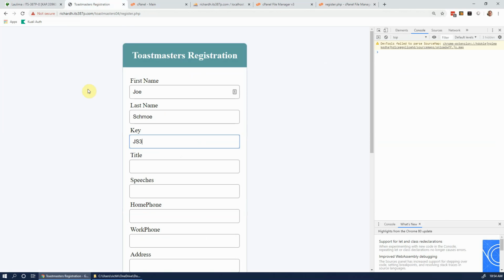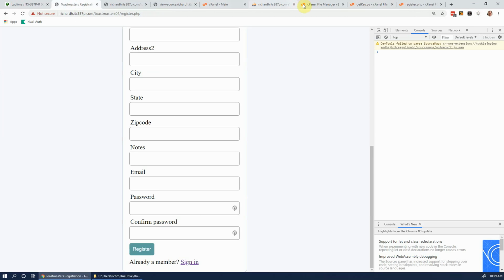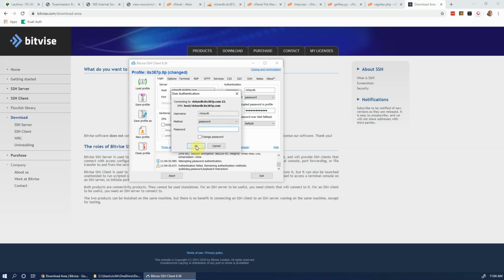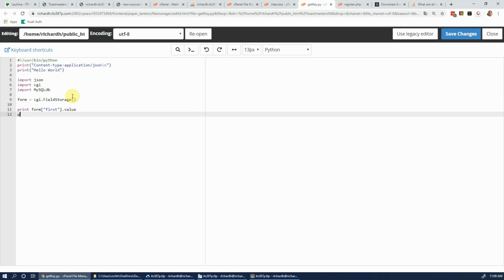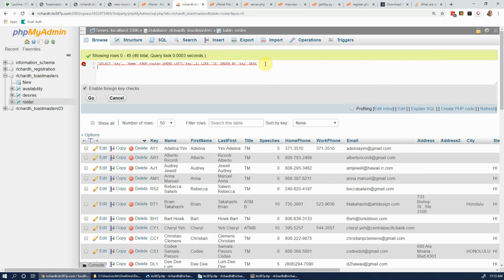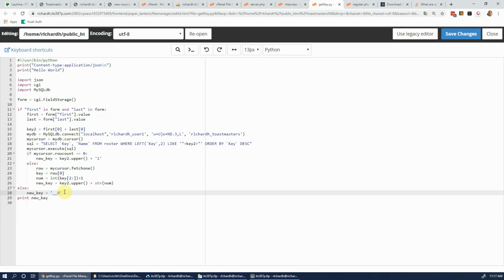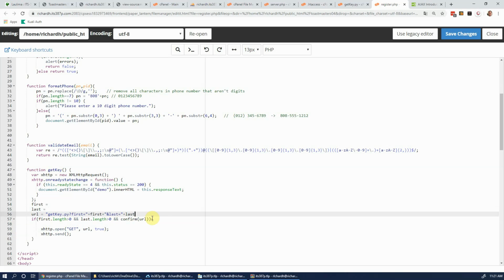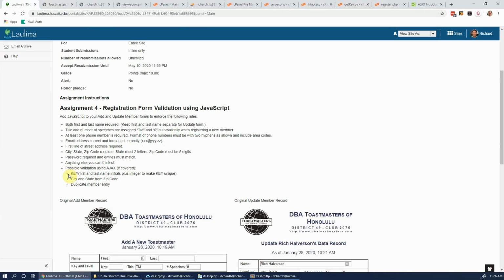ITS387P DBA Python API Returning Valid Key from Name using AJAX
This video shows how to create a small API in Python to return a valid key from a first name and last name by scanning the database. JavaScript interacts with the API using AJAX.